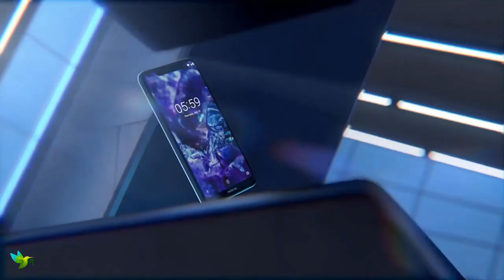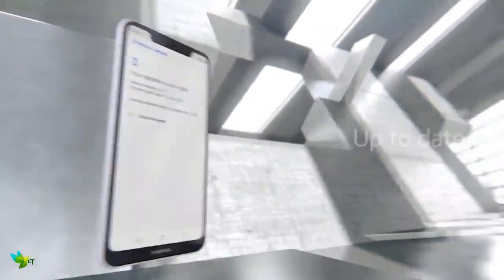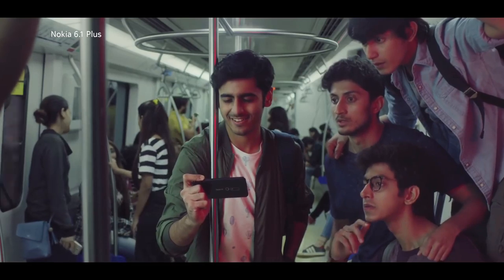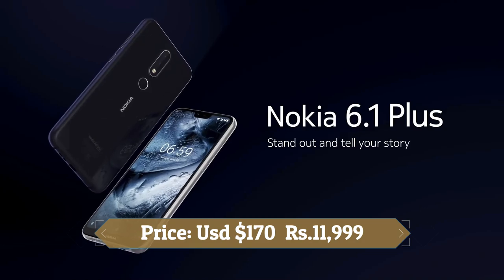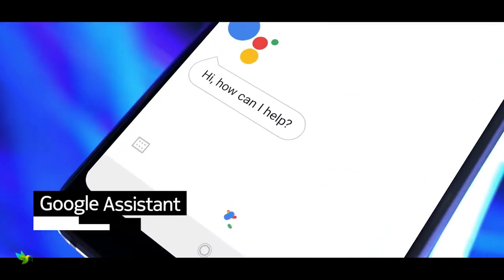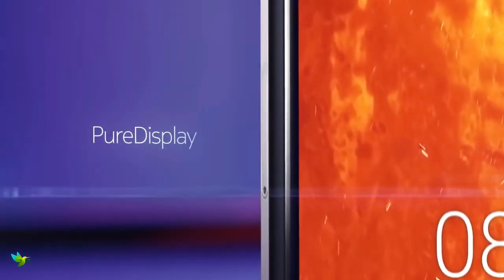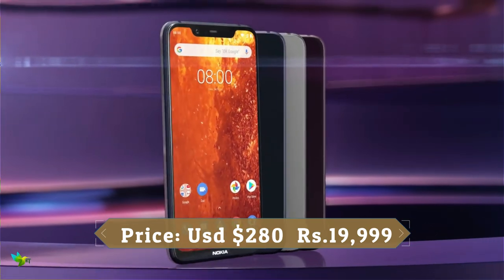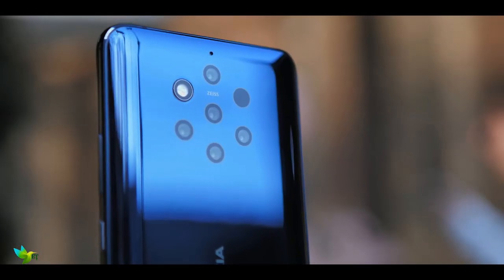Top 5 Nokia Phone To Buy 2019